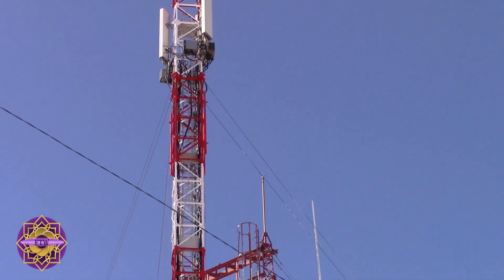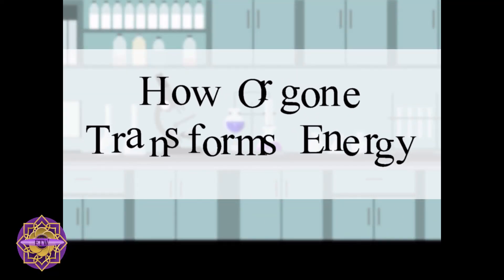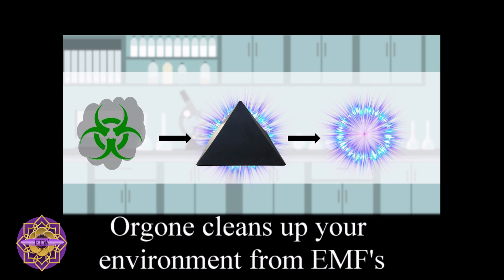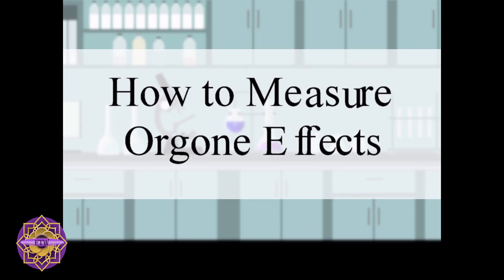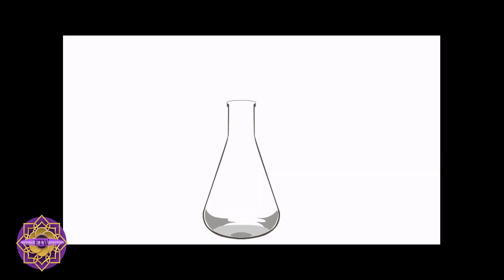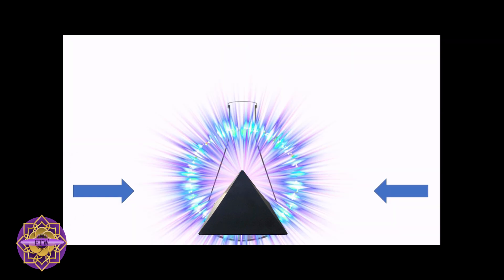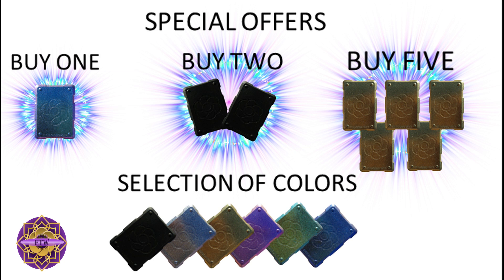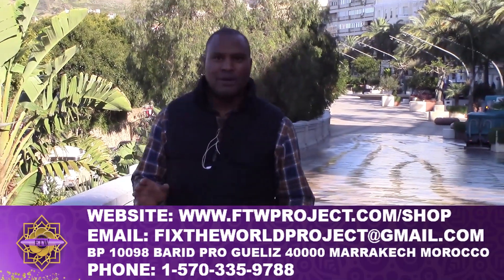Cell Phone Shields for EMF Radiation Protection Made From Orgone and Shungite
There is something you can do right now to protect yourself from cell phone radiation and EMF's.  Introducing our new shungite orgonite phone shields for EMF protection. These shields absorb and transform harmful EMF radiation energy into energy that is more compatible with the body.